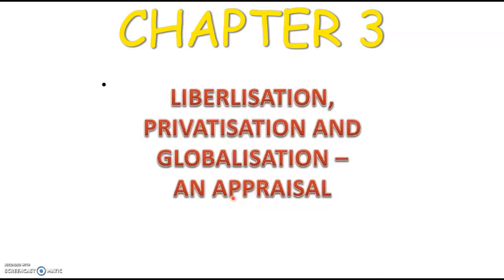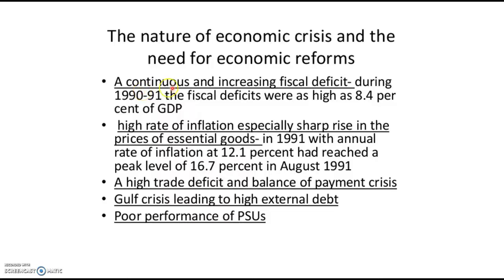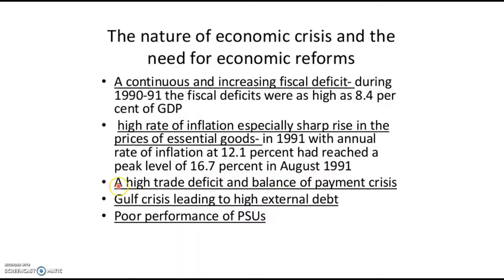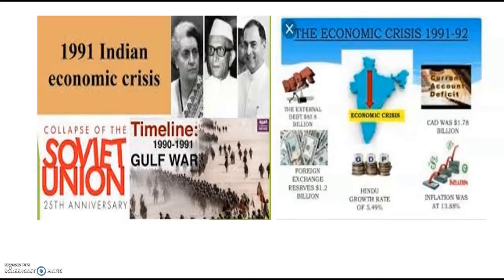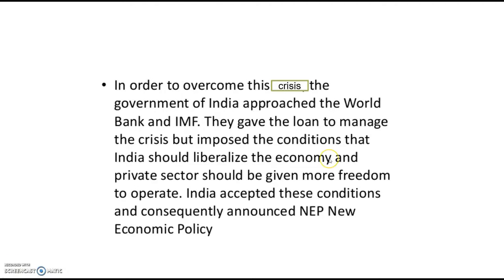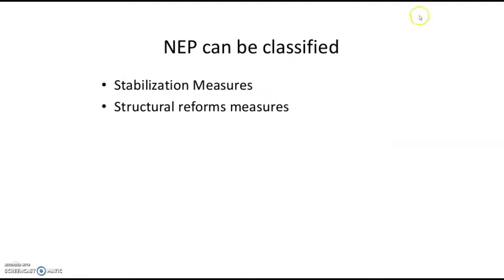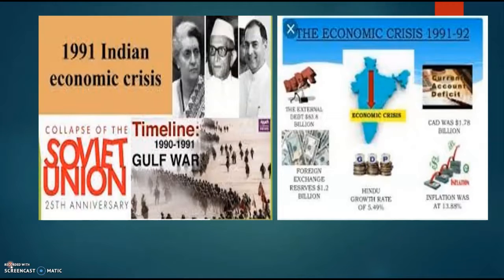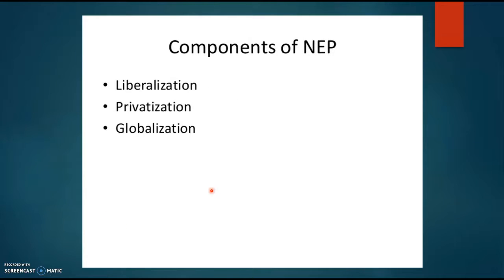+2 INDIAN ECO L 3 PART 1